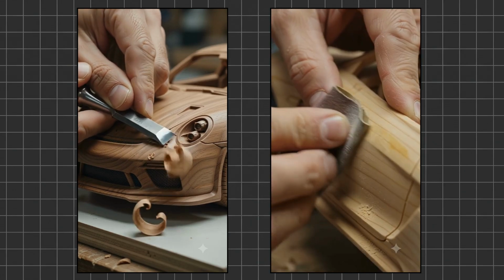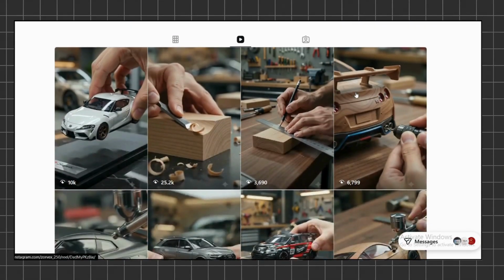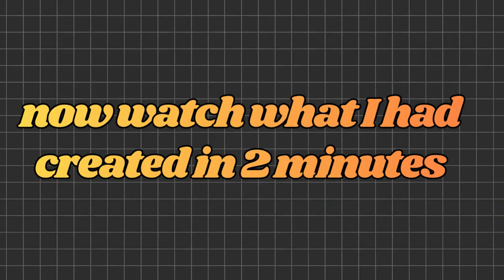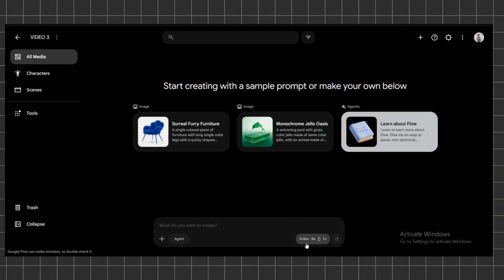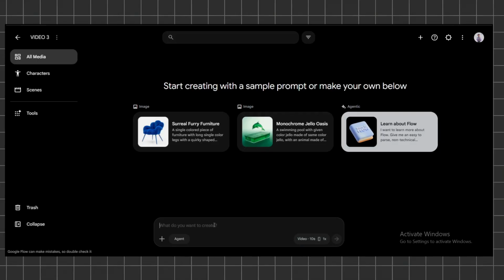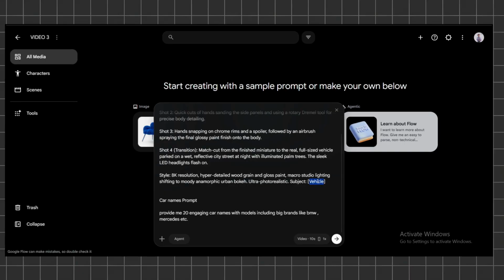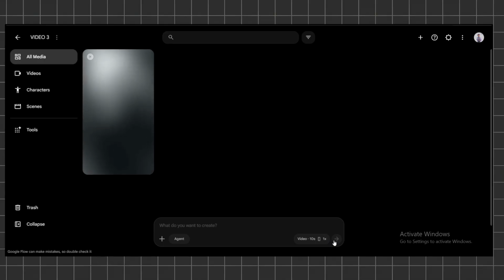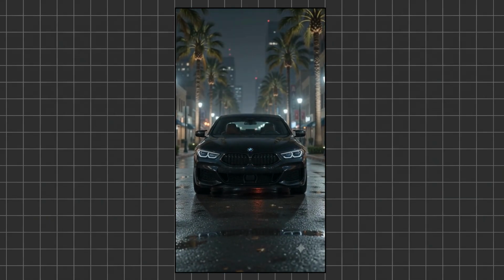Small Wooden Car Making Videos Full Tutorial (Step By Step) // V-3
Create Small Wooden Car Making Videos Using are becoming one of the most satisfying and creative content trends on YouTube, TikTok, and Instagram. In this tutorial, I'll show you exactly how to create viral AI cardboard DIY videos using 100% free AI tools.

Whether you're creating YouTube Shorts, Reels, or long-form tutorials, this workflow will help you create eye-catching DIY content with AI.